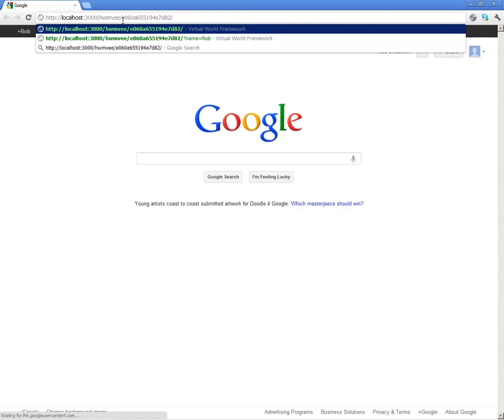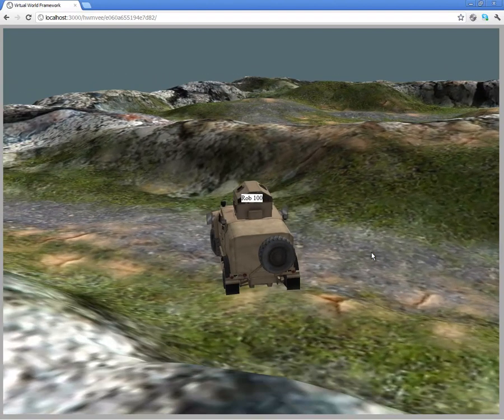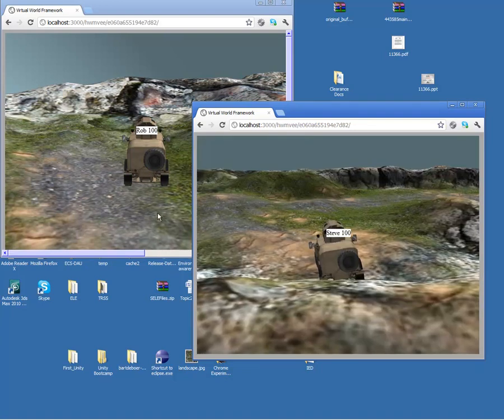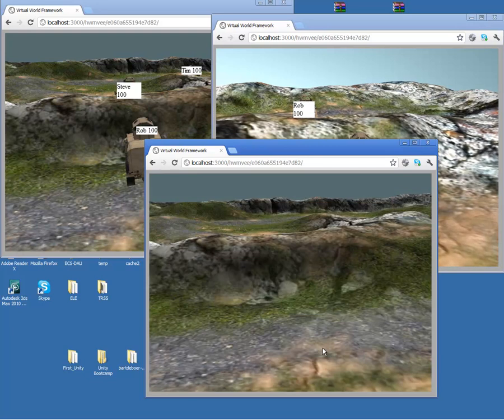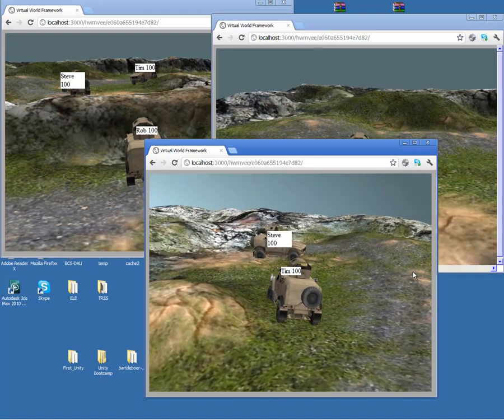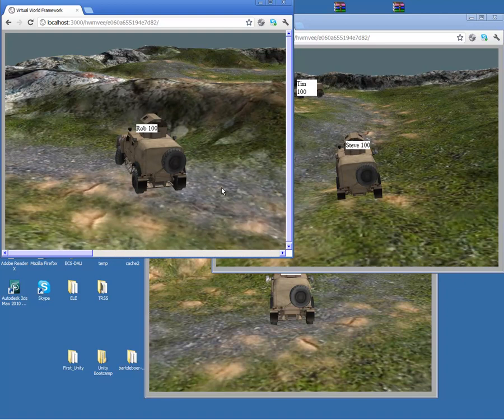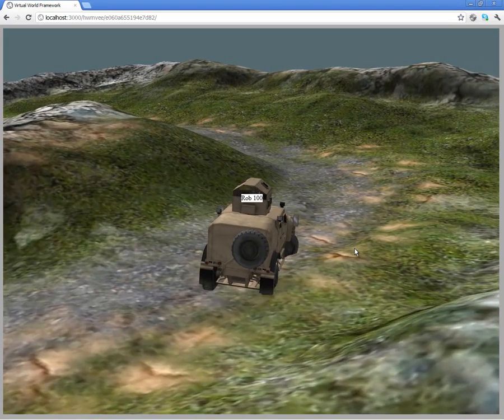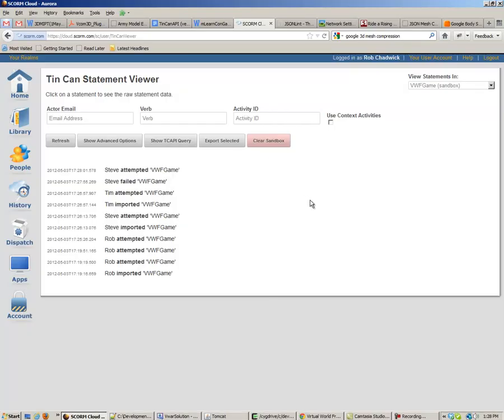Virtual World Framework and Learning Record Store integration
I've recently been doing some work on an open source project called the Virtual World Framework, mostly writing demonstration code to show off how the system could be used. Naturally, I thought this would be an opportunity to hook in some performance tracking from a virtual world to an LRS. The VWF is based on open standards and runs completely within a web browser, so it's the perfect platform for this sort of demonstration. In the video above, you will see several browsers connecting to the same virtual environment and interacting in the 3D space. When a player logs in, logs out, or shoots a missile, a small statement is sent up to the ScormCloud LRS system. At the end of the video, you'll see me drop into the statement viewer to examine the data that was captured during the game.